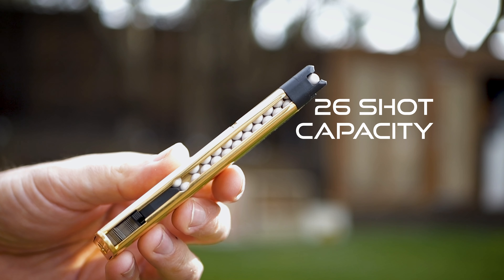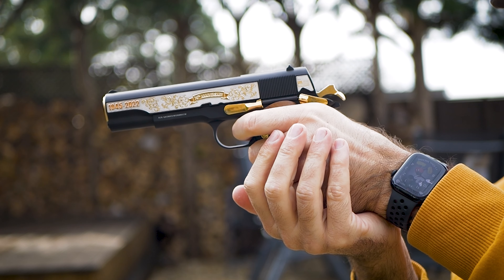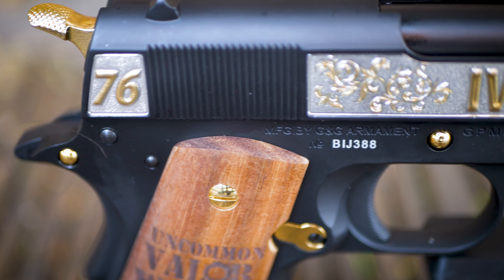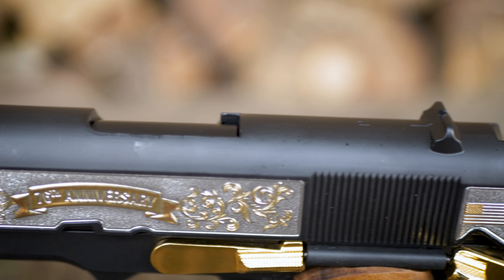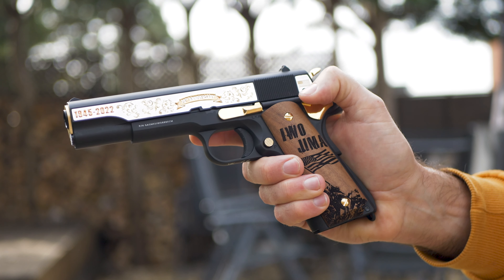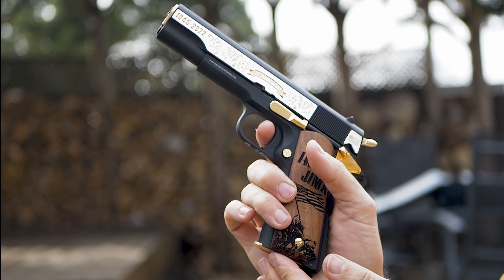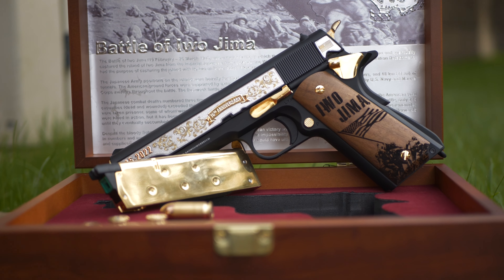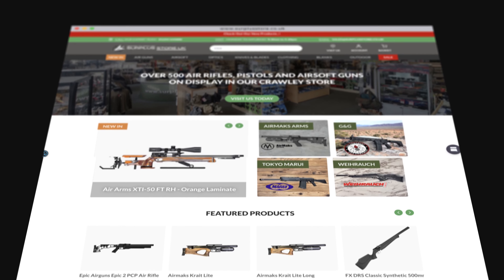G&G IWO JIMA 1911 Airsoft Pistol Overview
This is something unique G&G already pushing forward with their pistol designs and this limited edition version features all their newest designs.

Precision hop unit: Hop is adjusted using a tool on the barrel of the pistol that gives you over 100 clicks of adjustment.

Enlarged gas valve for extra efficiency

Whirl cylinder technology for long-lasting performance.